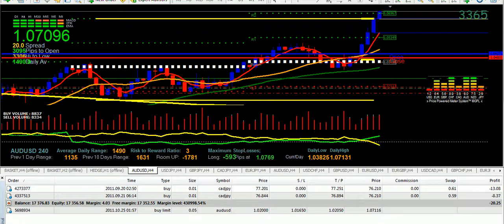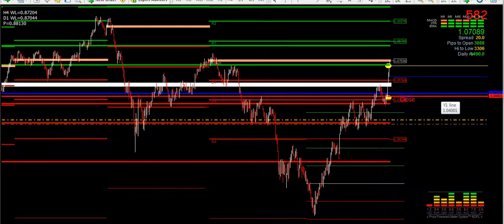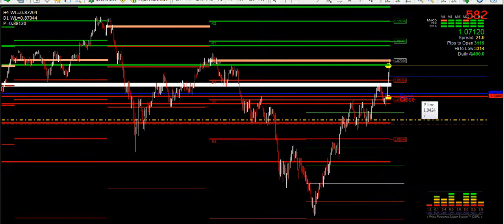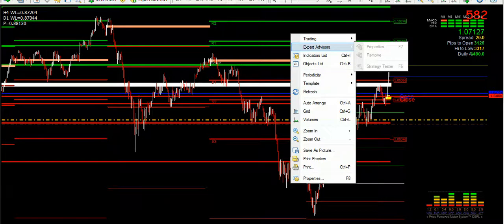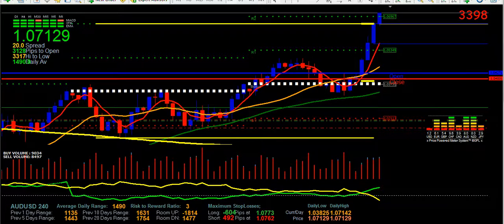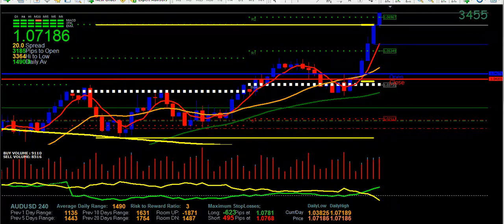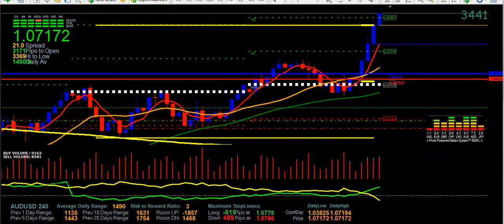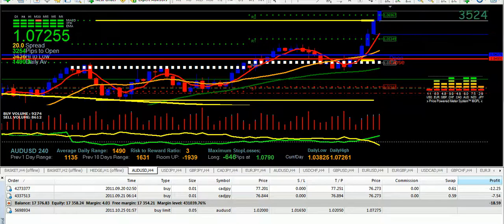back ground to template for join me live trading.avi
background to live trading screenshare on pal tal as per forex factory my thread